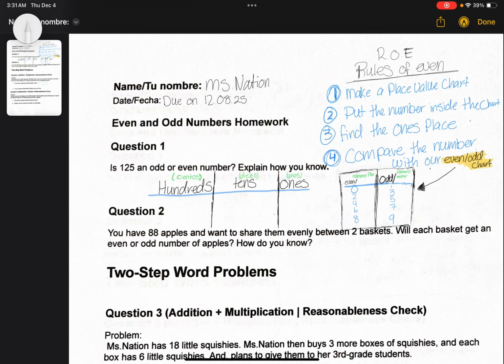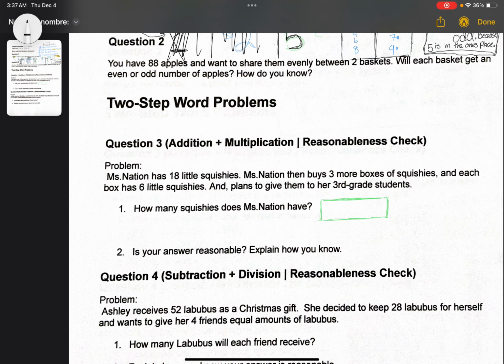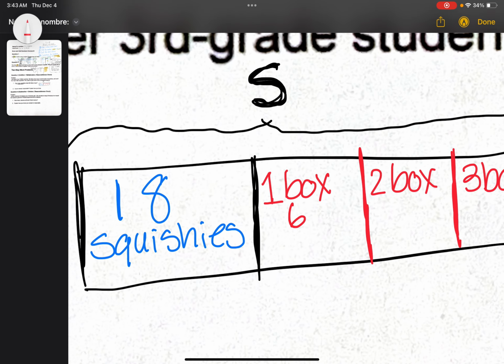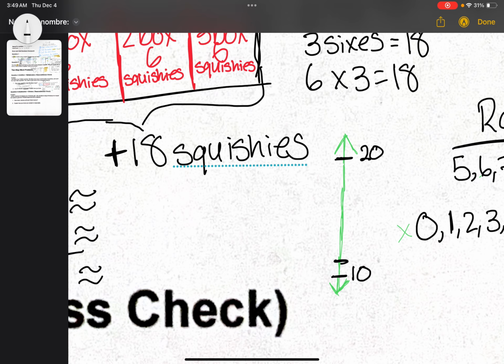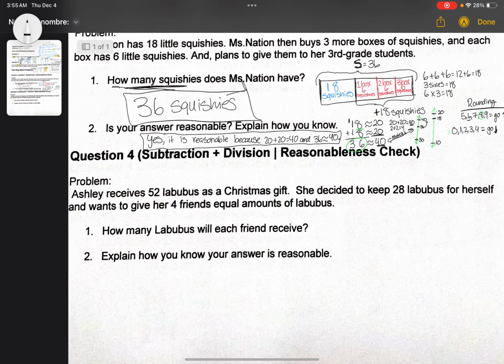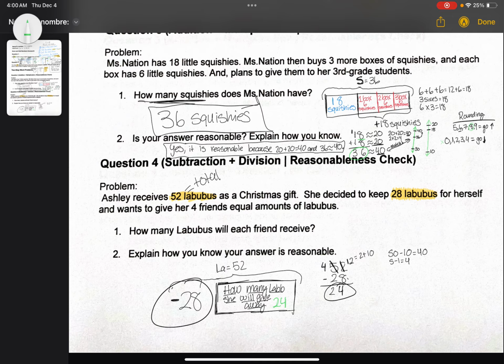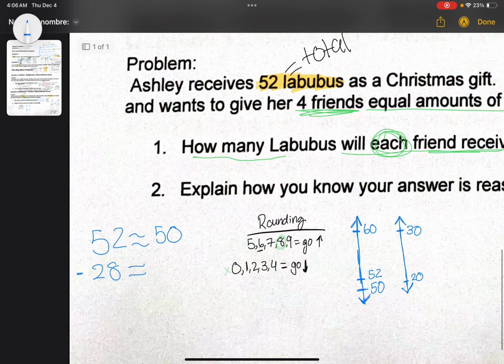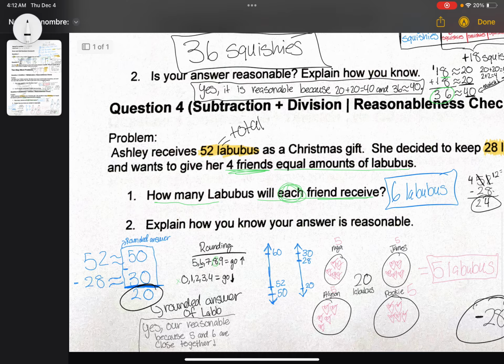Even and odd numbers plus solving 2-step word problems as well as find the reasonableness